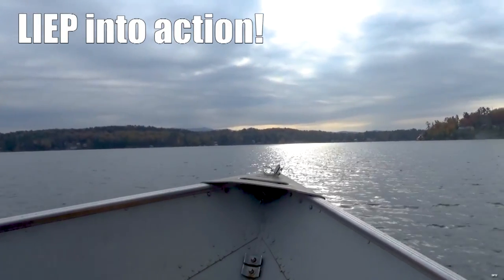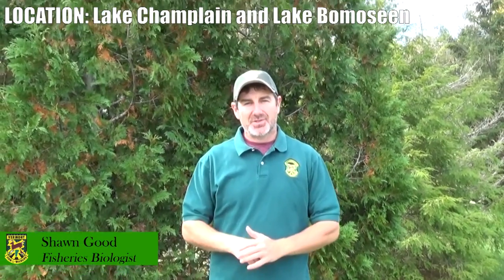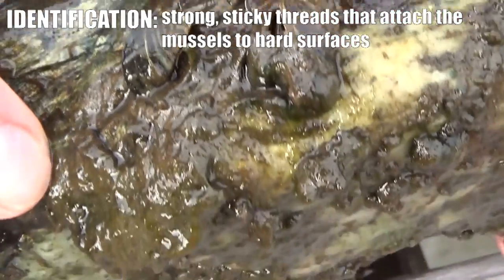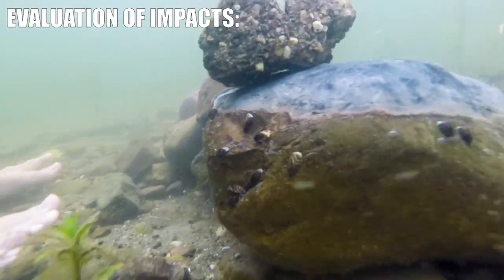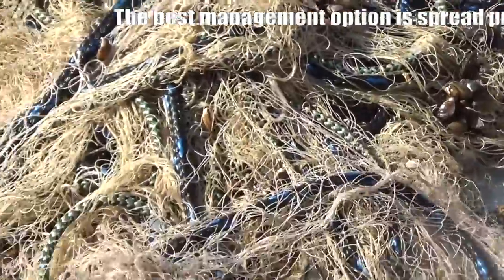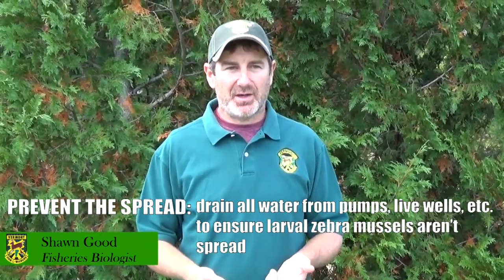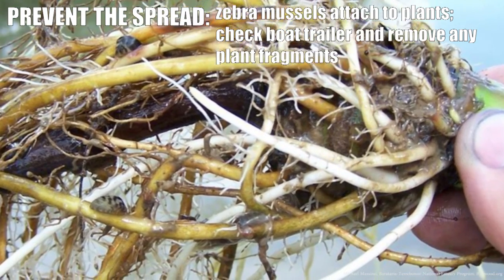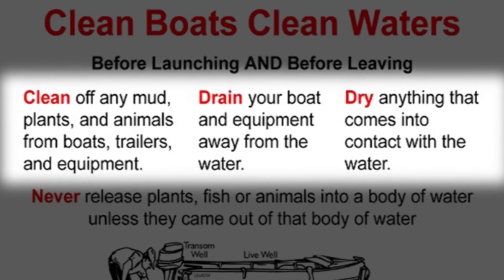Zebra Mussels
LIEP into action for invasive species control! Learn how to Locate, Identify, Evaluate and treat, and Prevent the spread of zebra mussels.